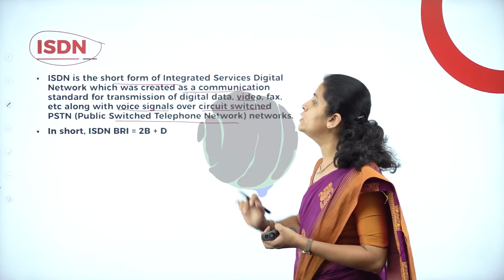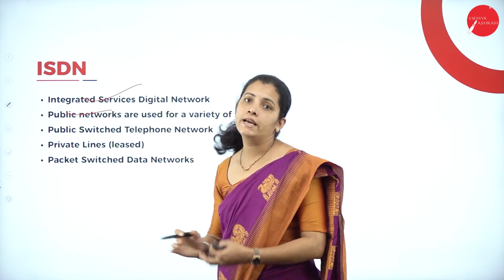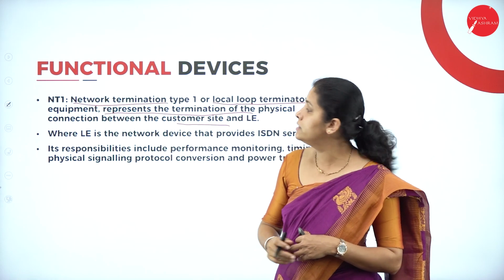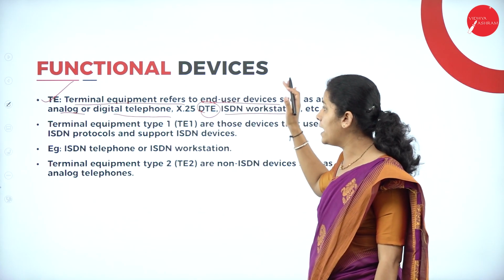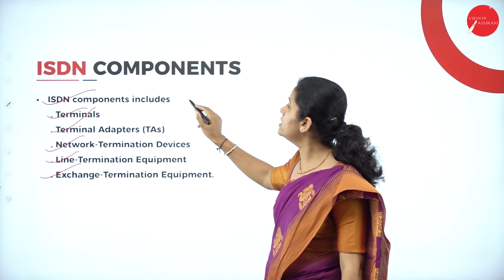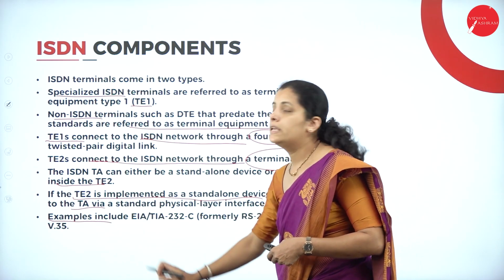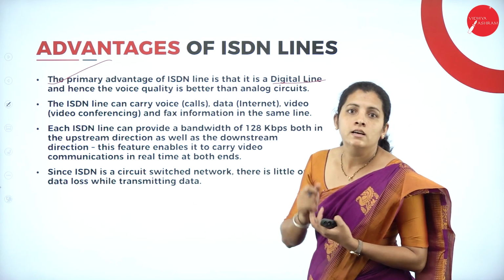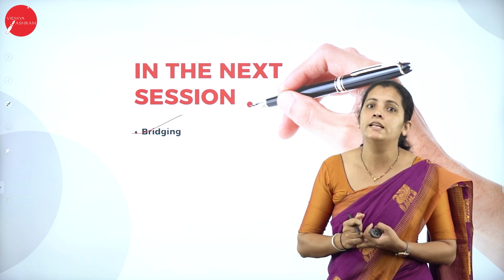DAY 26 | DATA COMM. & COMPUTER NETWORKS | IV SEM | B.C.A | INTEGRATED SERVICES DIGITAL NETWORK | L3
Course : B.C.A
Semester : IV SEM
Subject : DATA COMMUNICATION AND COMPUTER NETWORKS
Chapter Name : INTEGRATED SERVICES DIGITAL NETWORK
Lecture : 3